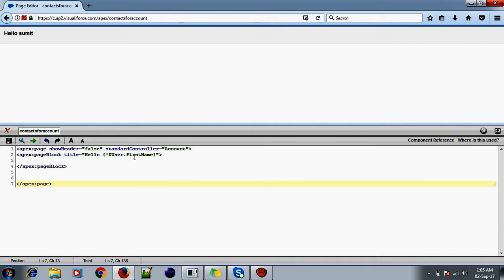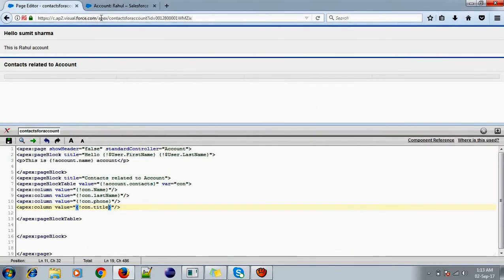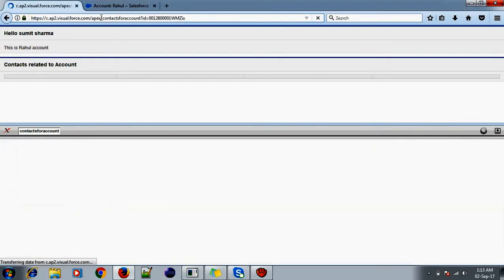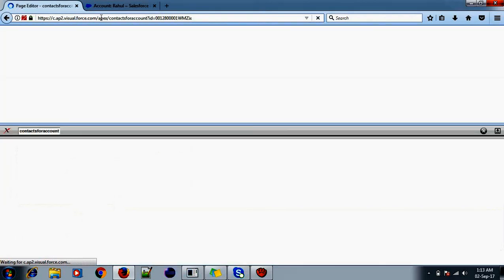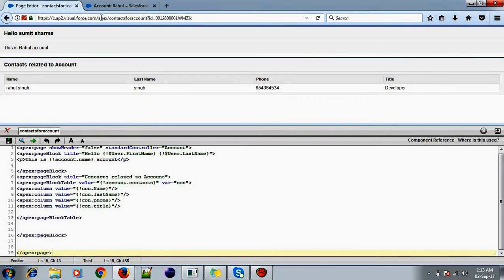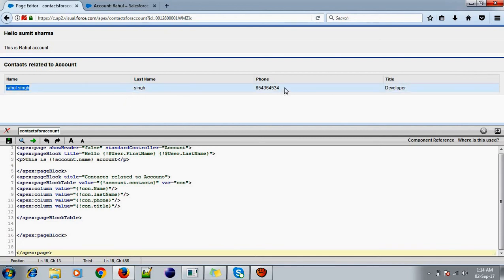Display contact Record related to account